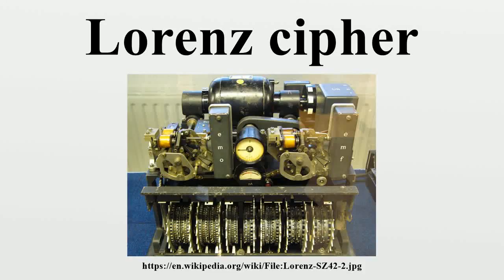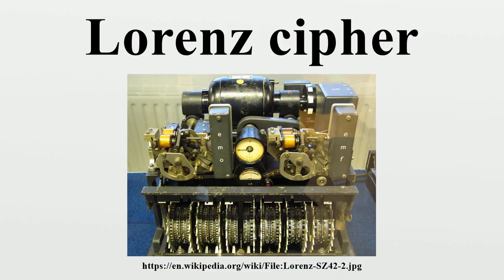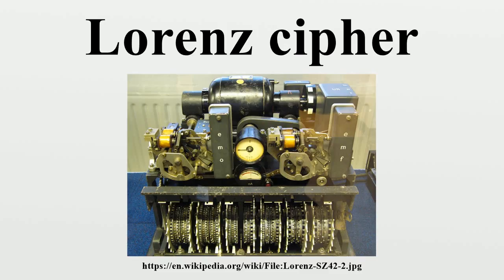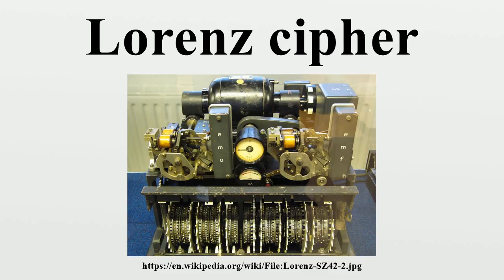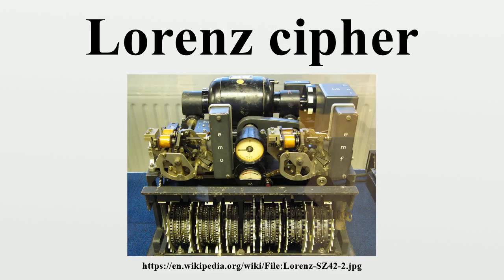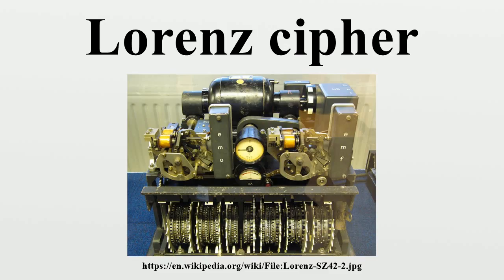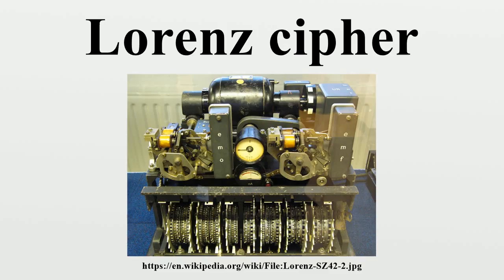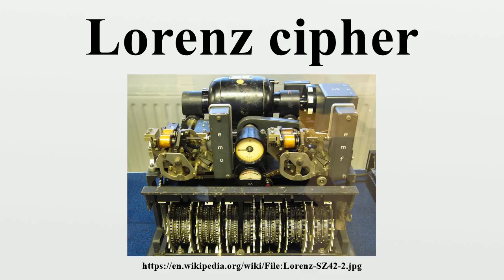Lorenz cipher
The Lorenz SZ40, SZ42A and SZ42B were German rotor stream cipher machines used by the German Army during World War II.They were developed by C.

Image-Copyright-Info